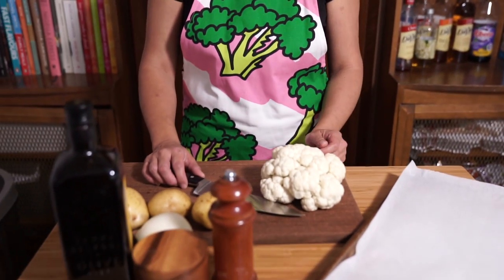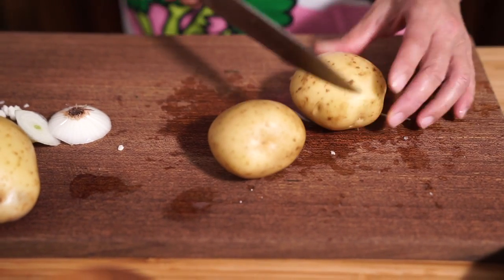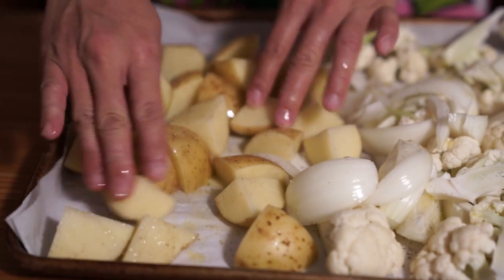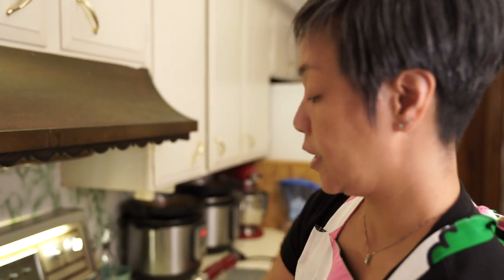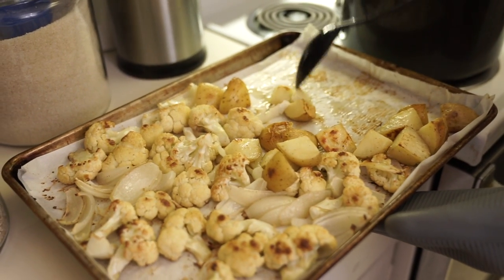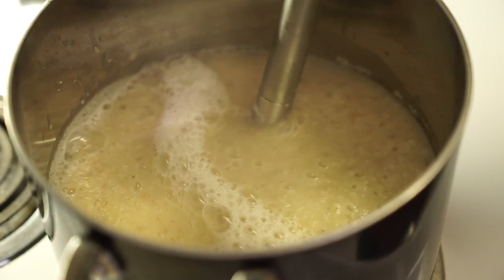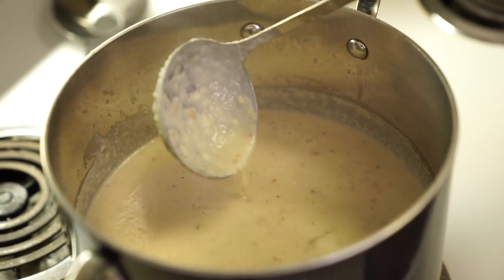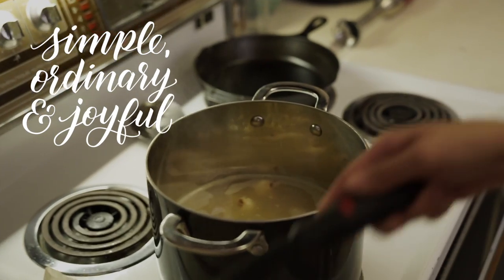ROASTED CAULIFLOWER & POTATO SOUP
It's almost Fall, and that means it's time for soup, to warm the body and soul. Enjoy this simple and quick recipe. Easily customize it to suit your taste and preference!

Dude's Channel!

SUPPORT:
Want to support me in creating and sharing more quality content?

GEAR:

Kitchenaid Pro Line Hand Blender - Amazon.com

Instant Pot Ultra - Amazon.ca

Instant Pot Ultra - Amazon.com

Instant Pot IP-DUO Plus60 - Amazon.ca

Instant Pot IP-DUO Plus60 - Amazon.com

LET’S CONNECT!